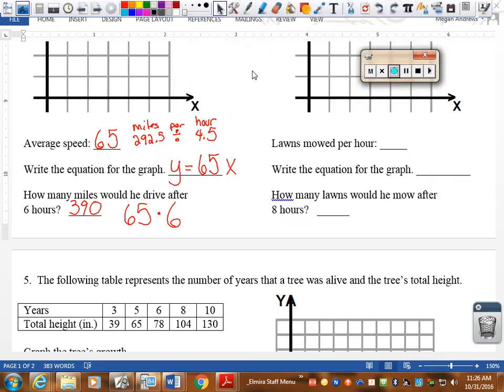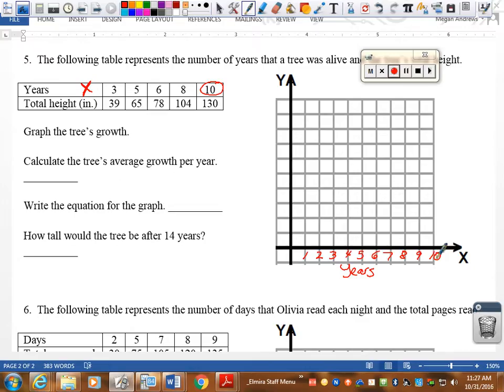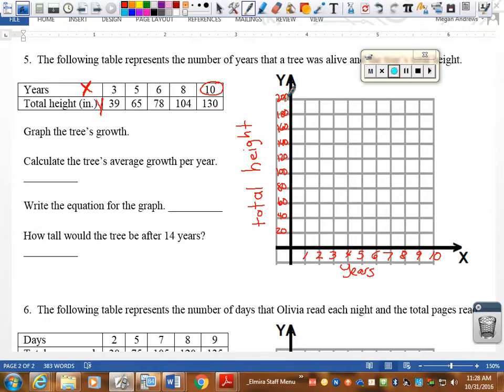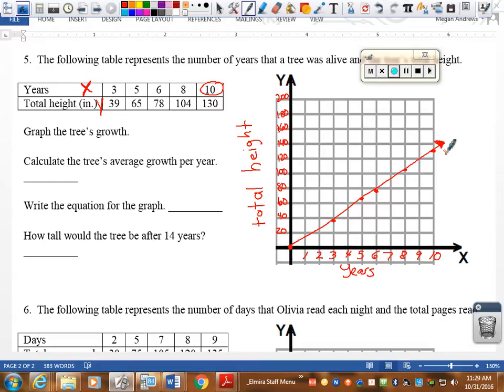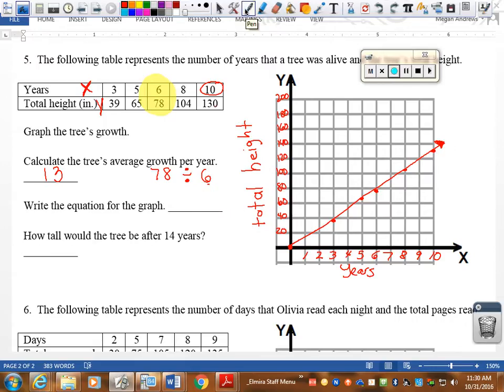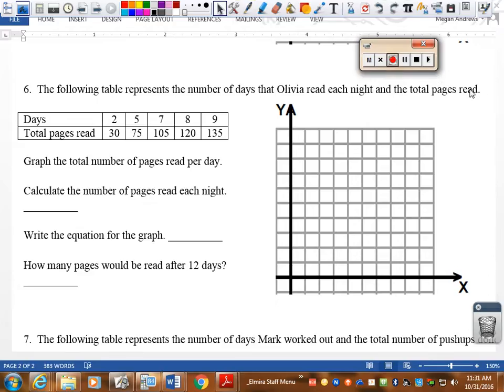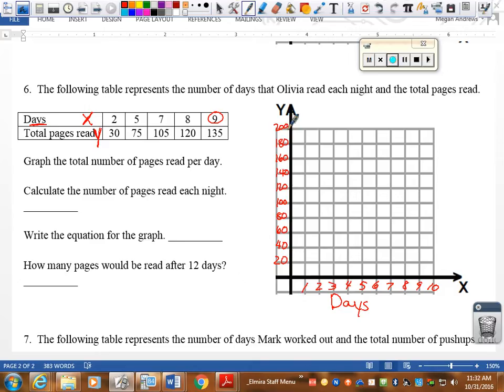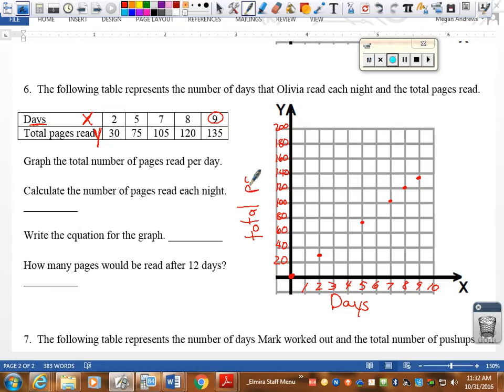Math 8 3 4 Back pg of HW